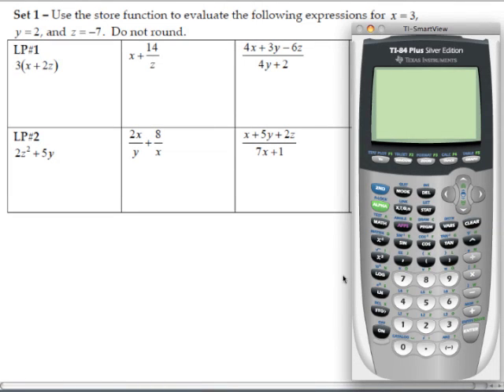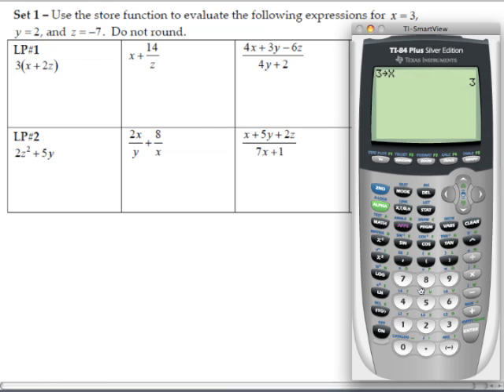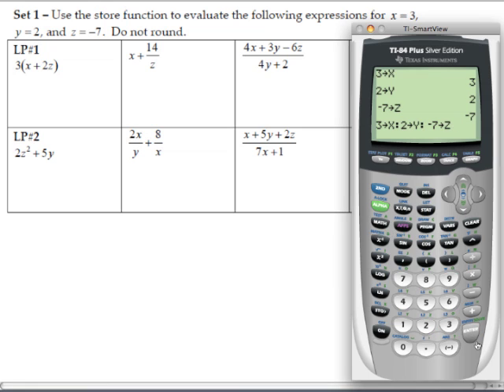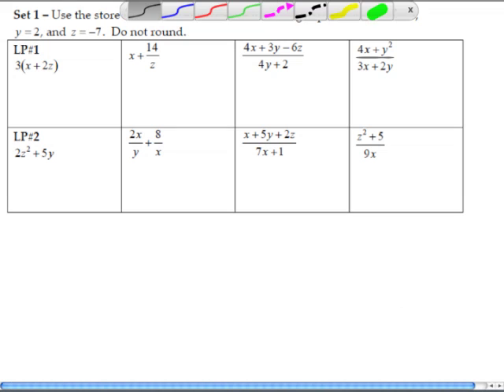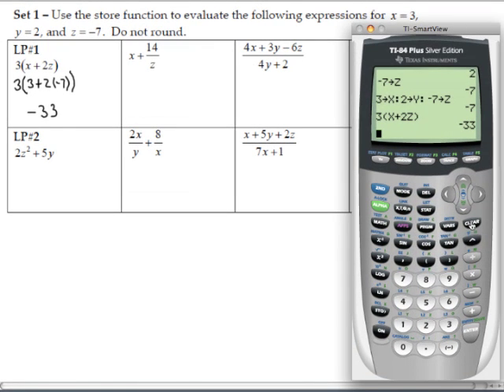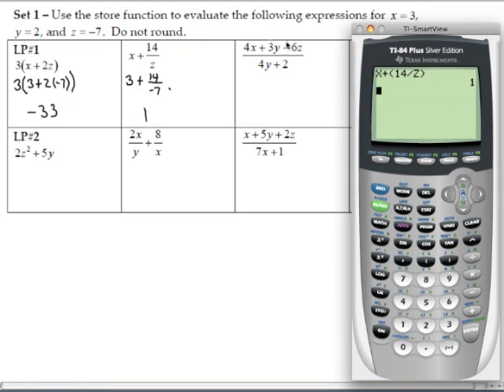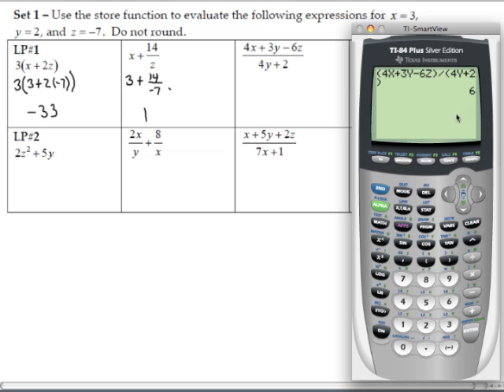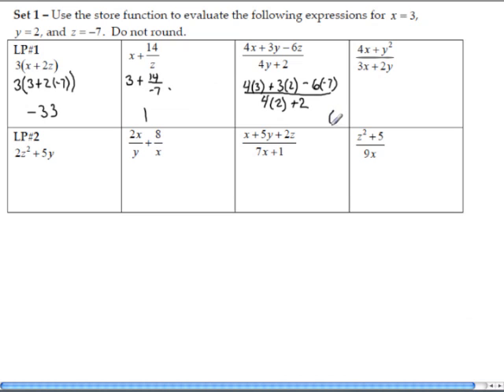Mod 1 - Lesson #13 - TI-84 Graphing Calculator Course